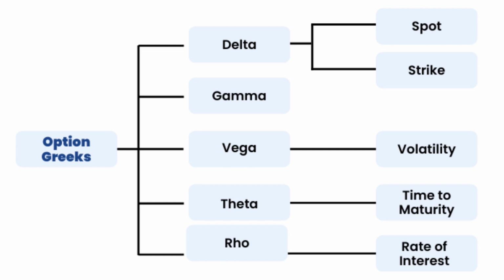Option Trading & Greeks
Most of the people who are into trading in options must have heard about Gamma, Theta, Vega, Delta, rho.

These play an important part of the trading system for successful traders.

Let us have an overview of what these are.